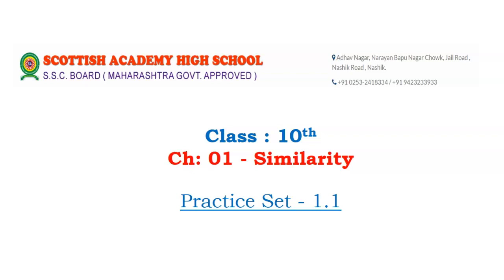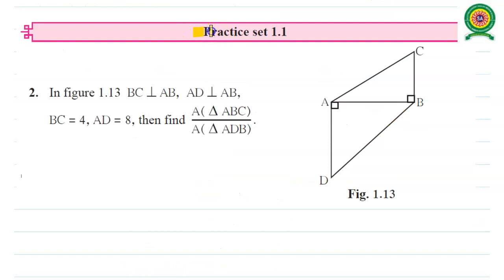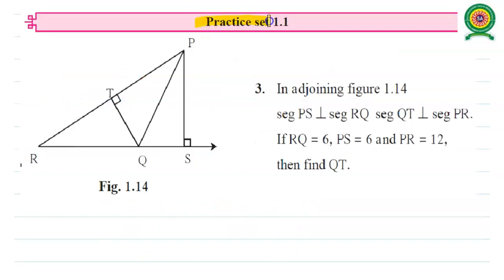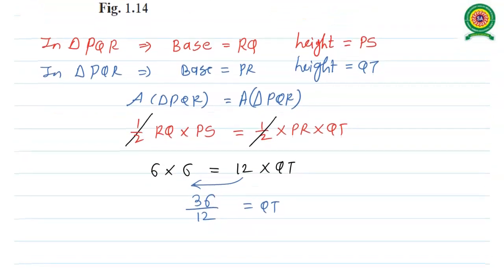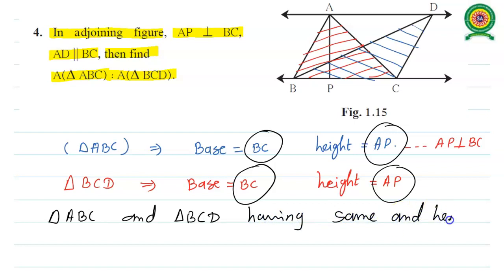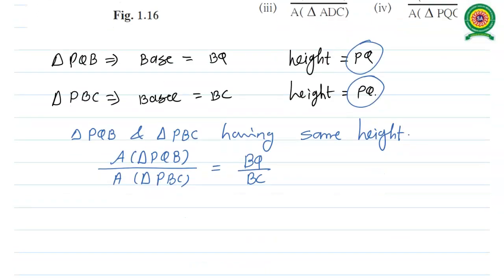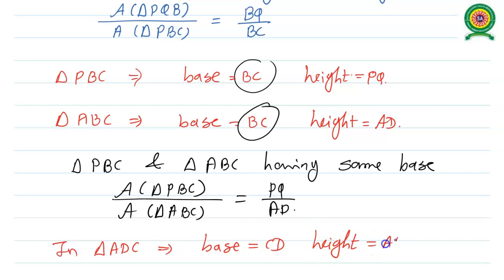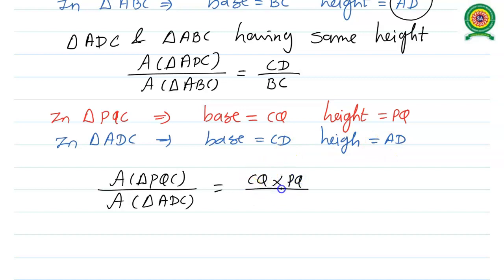| Grade 10 | Geometry | Similarity | Practice Set 1.1 |